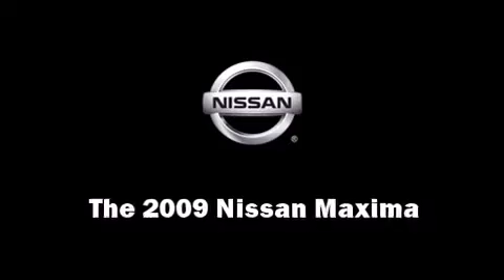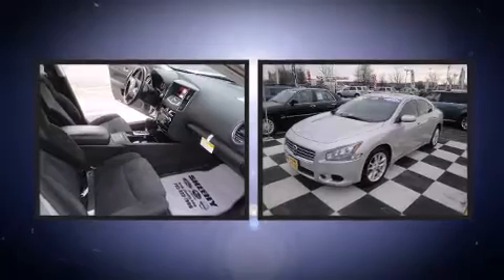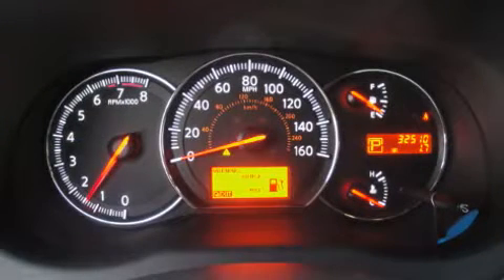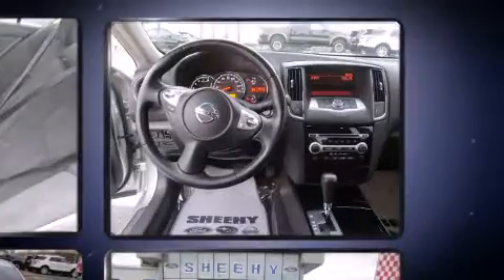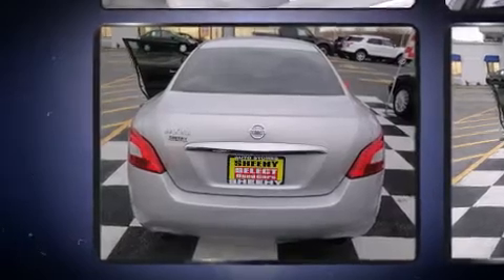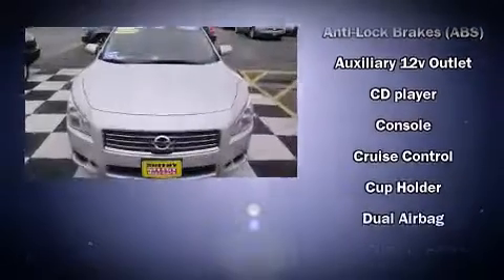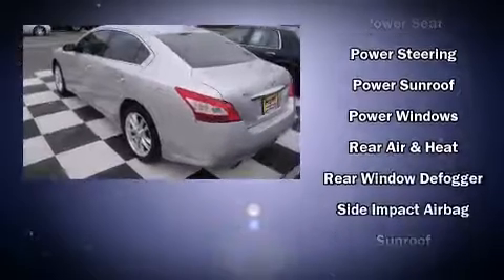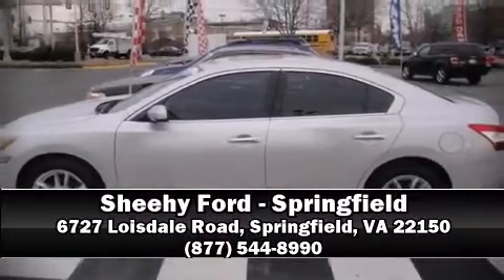2009 Nissan Maxima 3.5 S MOON ROOF ALLOY WHEELS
The 2009 Nissan Maxima. With fewer than 35,000 miles on the odometer, this 4 door sedan prioritizes comfort, safety and convenience. Top features include front bucket seats, power front seats, automatic temperature control, fully automatic headlights, tilt and telescoping steering wheel, power moonroof, cruise control, and power windows. Nissan ensures the safety and security of its passengers with equipment such as: dual front impact airbags, front SIDE impact airbags, traction control, anti-whiplash front head restraints, a panic alarm, and 4 wheel disc brakes with ABS. Various mechanical systems are monitored by electronic stability control, keeping you on your intended path. It also arrives with a Carfax history report, indicating just one previous owner. Are you ready to experience this vehicle for yourself?